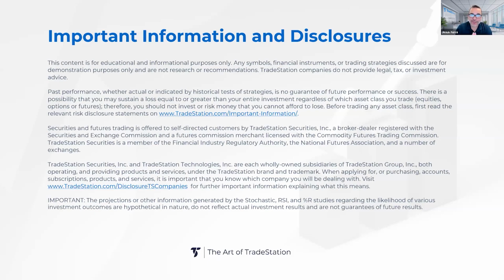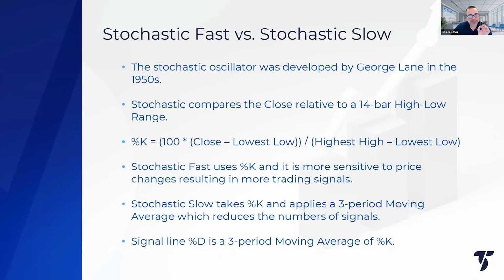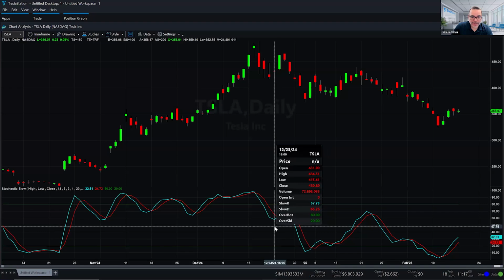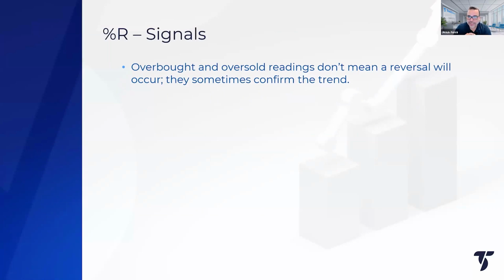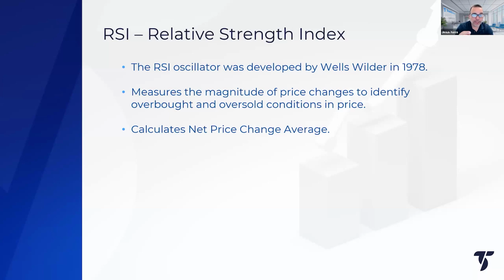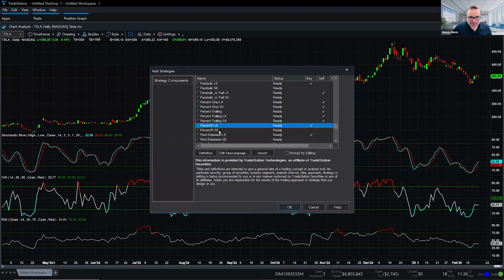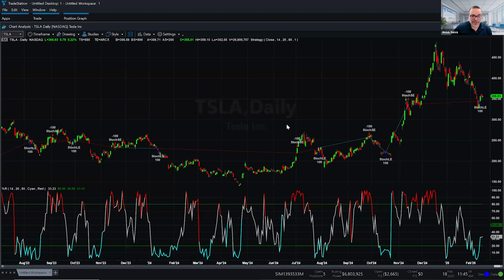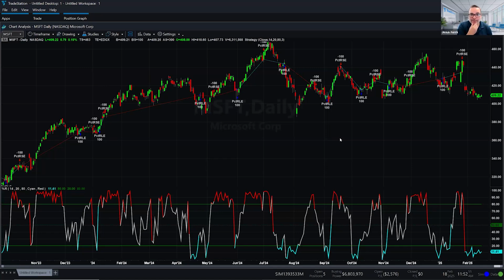Uncover Trading Opportunities Using Stochastic, RSI, and %R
Explore the nuances of Stochastic, RSI, and %R—three powerful studies that share similarities yet differ in their calculations. These indicators plot the relationship between current trading prices and overbought or oversold levels, helping traders identify potential opportunities at market extremes. Join Jesus Nava, Director of Client Training and Education at TradeStation Securities, Inc., for an insightful session as he breaks down the intricacies of these studies and how to apply them effectively in your trading strategies.